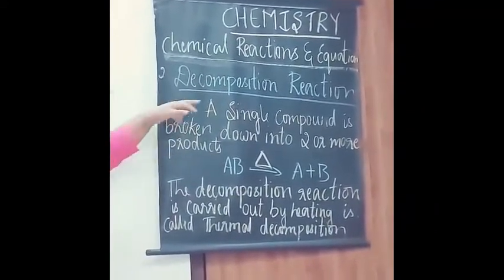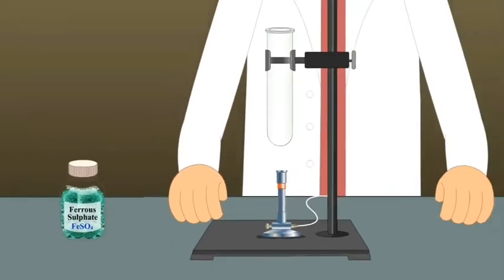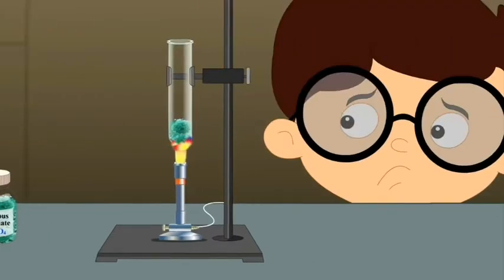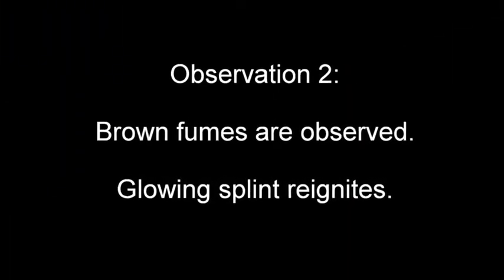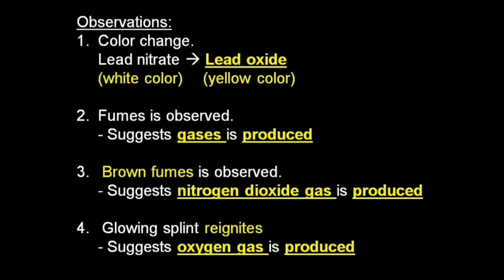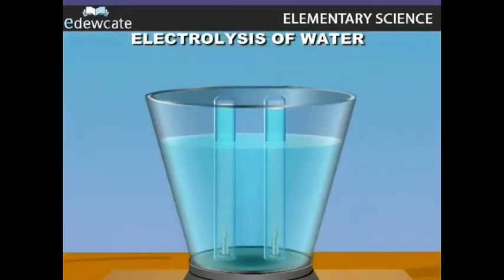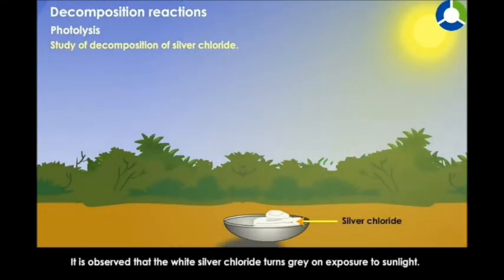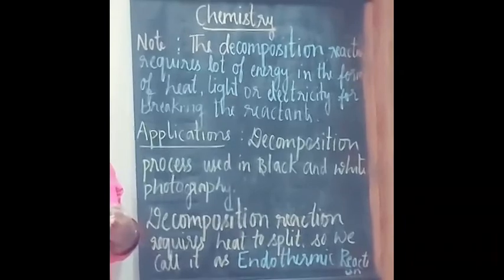Decomposition Reaction (chemical Equations and Reactions)